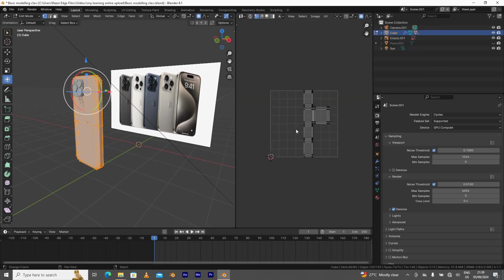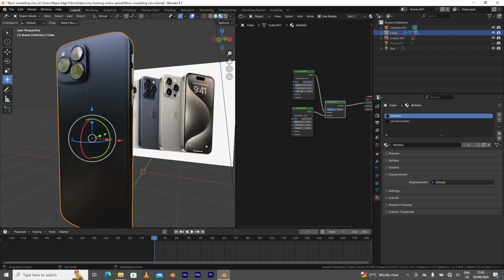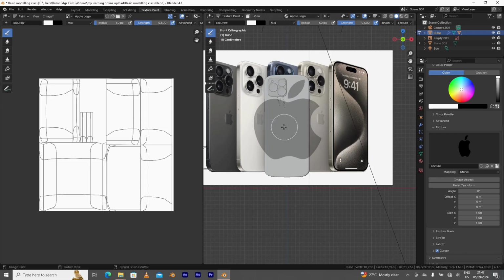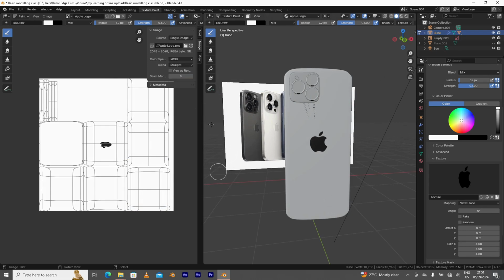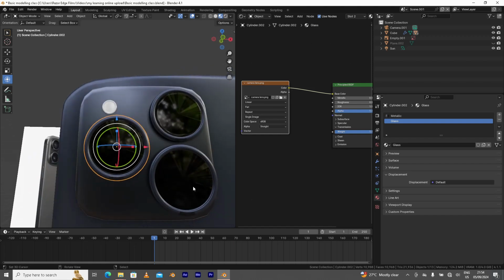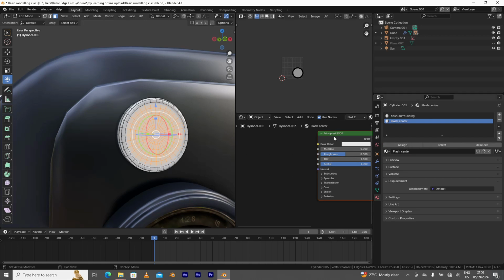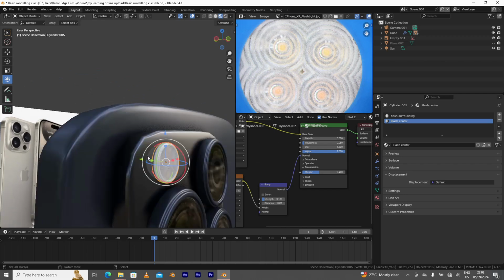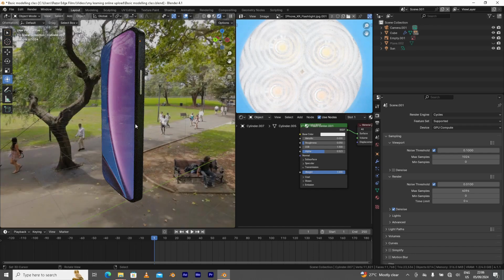Blender Beginner Adding Textures Tutorial Class 4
This shows a beginner how to add textures to their model in Blender